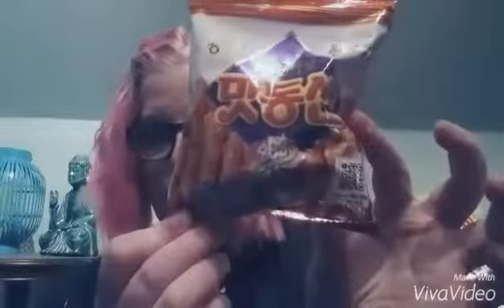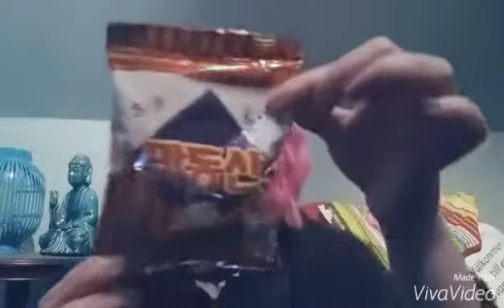[Tasting] Matdongsan - sweet nutty snack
First tasting of the october box! I really need to get on with eating all my snacks because I've already got the new box!!!